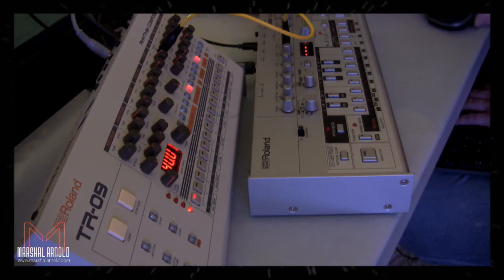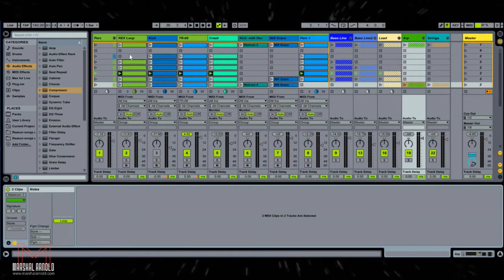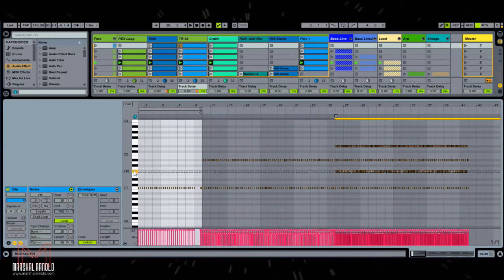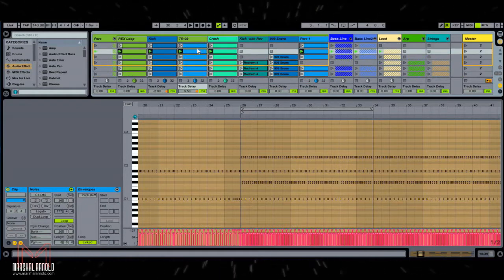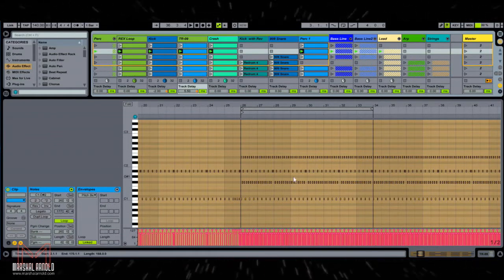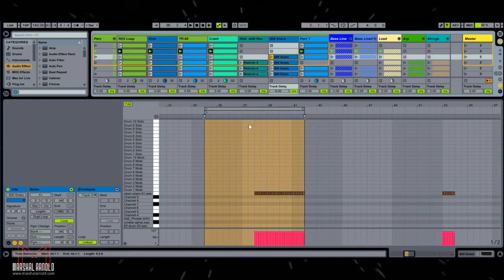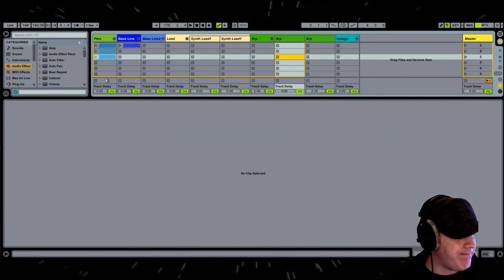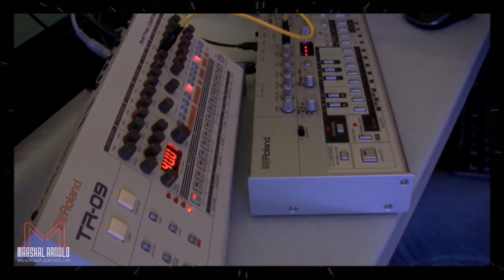Roland TR-09 with Ableton - Classic Trance Studio Mix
In this video I go over how the TR-09 can be used in a real studio session. I have used the TR-09 in a Classic Trance tune called 'Late Night Explosion' originally created in 2004, but brought back from the dead and it sounds fantastic with this Roland TR-09 driving most of the percussion!

Latest release out now: 'Imaginary Vectors'